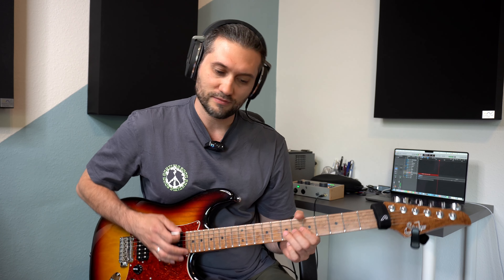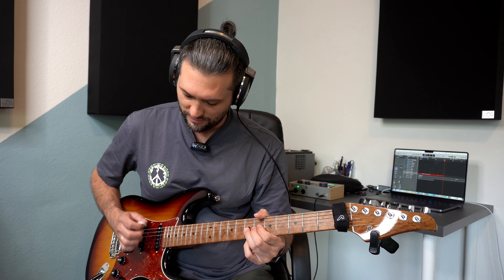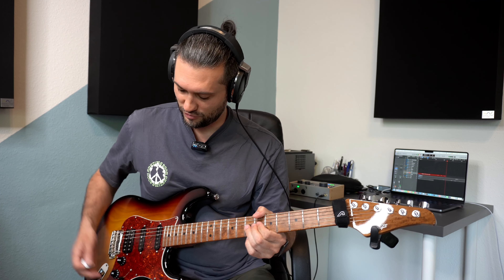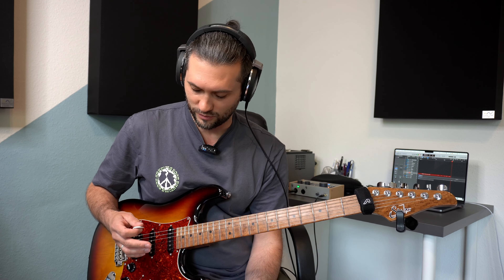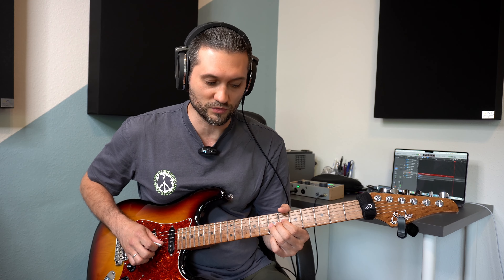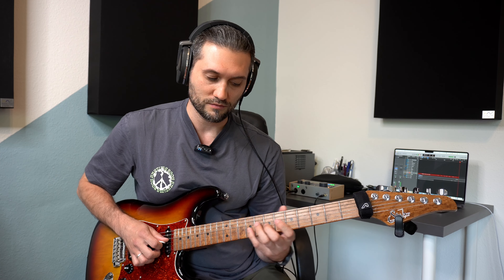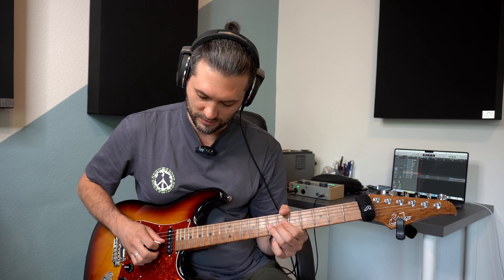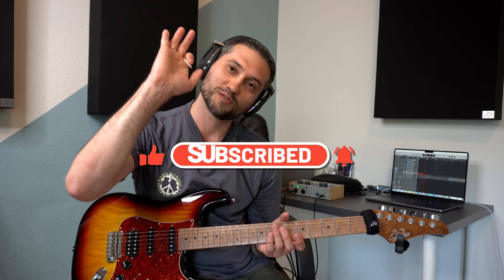BENDINGS. Ein wichtiges Detail, das Dir enorm helfen kann!